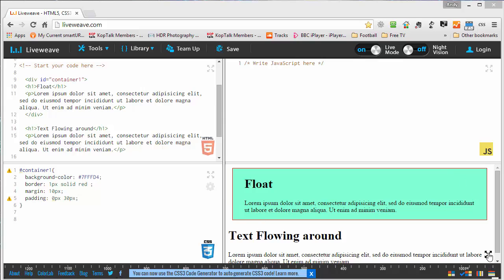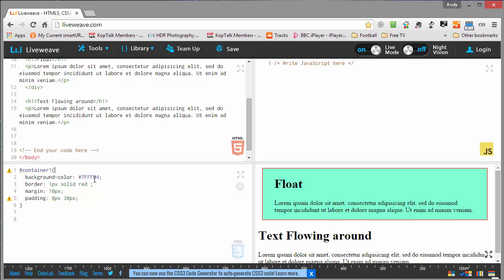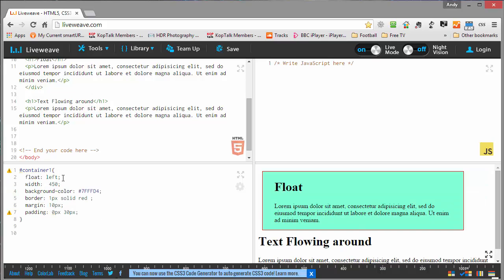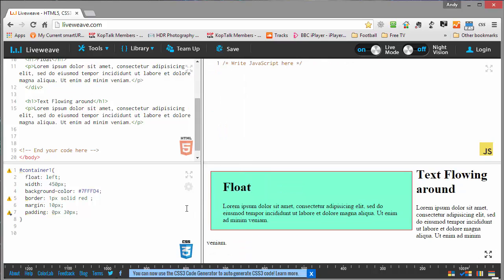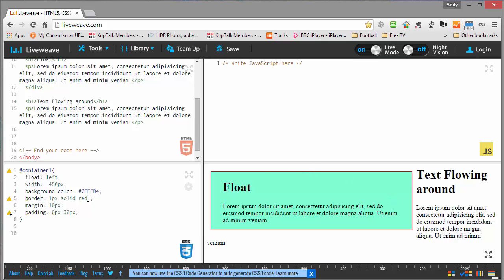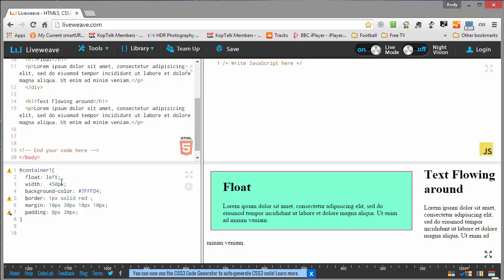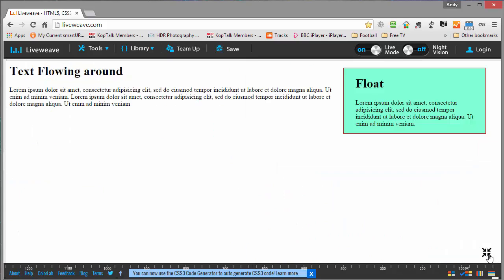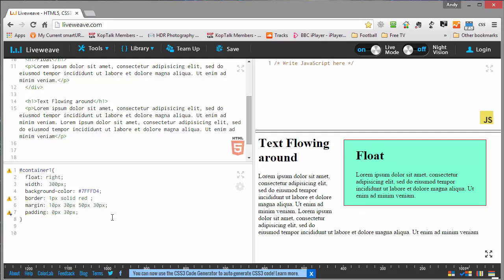003 The Float Property